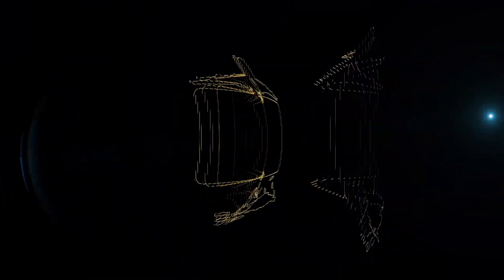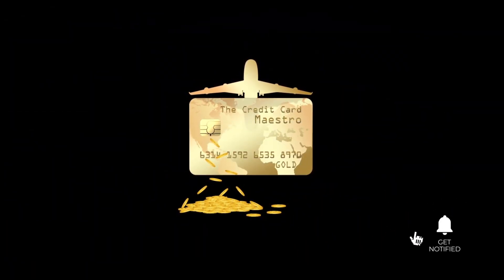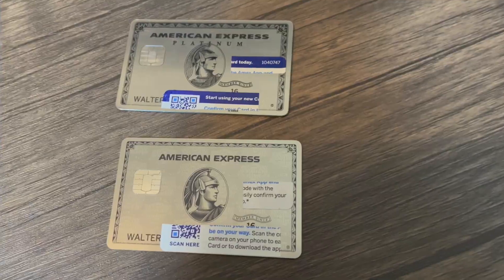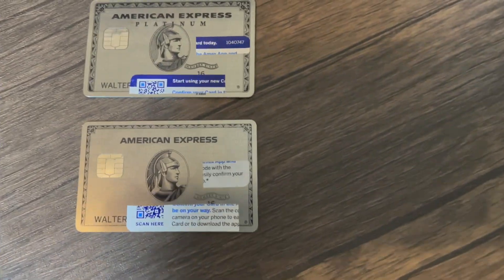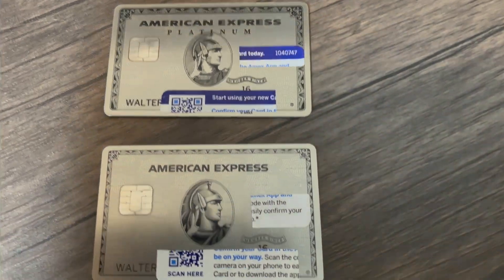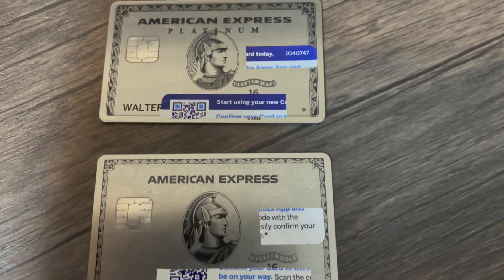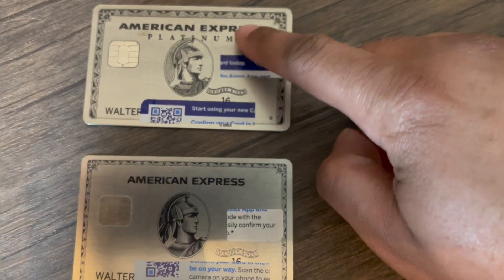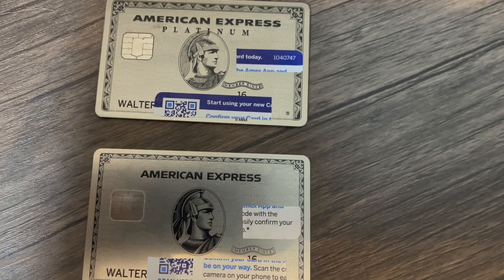Amex Platinum Unboxing: Card Design Change!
The Amex Platinum Card seems to have a design change! I opened my mail from Amex and noticed some card changes. Let me know how you feel about this unboxing of the new Amex Platinum Card!

Be the first time know when my videos drop! Sign up for text message notifications!

You now have a claim to a stock like Apple, Ford, or Facebook. In order to keep this claim to your stock, sign up and join Robinhood using my

Earn $150 bonus with Chase Freedom. I can be rewarded too if you apply here and are approved for the card.

Get $25 off your purchase of $100 or more with Monos!

CLEAR makes security at the airport and stadiums a total breeze using just your eyes and fingertips. It takes only minutes to register and use, and you’ll get two FREE months using my code!

FILMING GEAR:
Tripod we use:

Microphone we use:

Amazon Store Link: